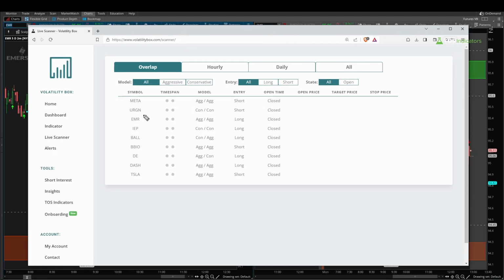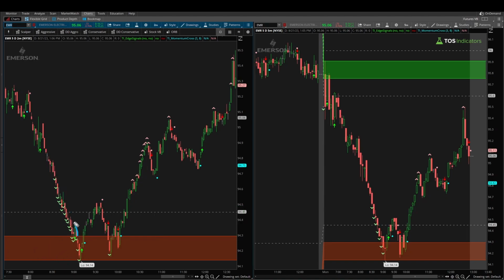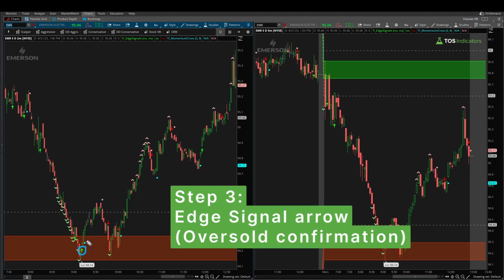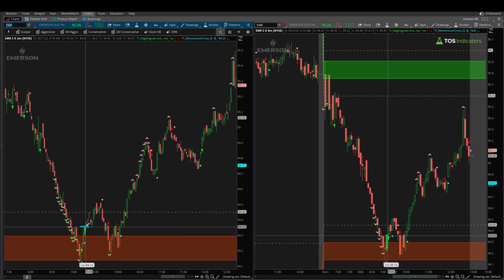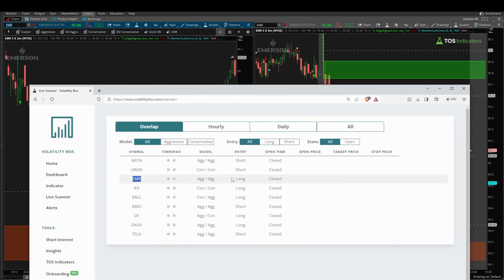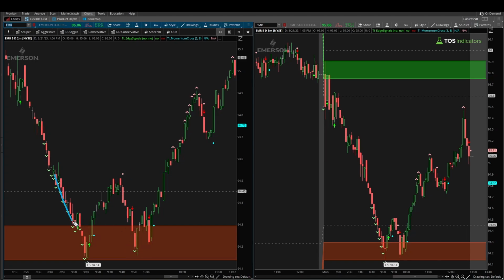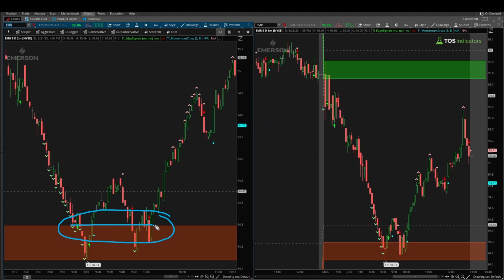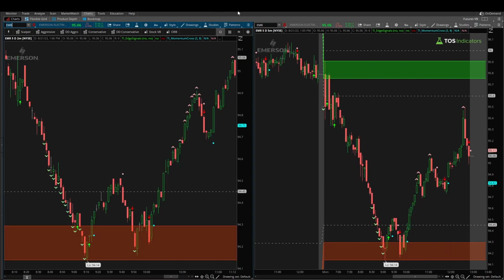Why I Avoid Day Trading During This Hour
There's one hour I avoid day trading every day -- it usually leads to choppy price action, with stop-runs and fake-outs. In today's video, I'll walk you through how to use this hour to instead prepare and find new trade setups that you can take leverage.

⏱️ Here are video timestamps that might come in handy:

0:08 - Introduction
0:50 - Momentum Reversal Setup
1:55 - Lunch Time Pattern
3:45 - Conclusion